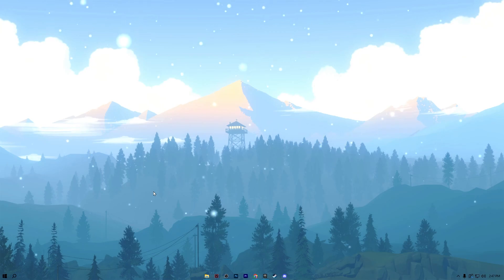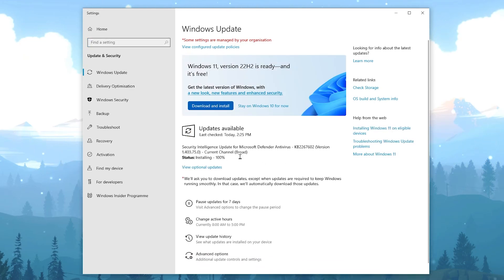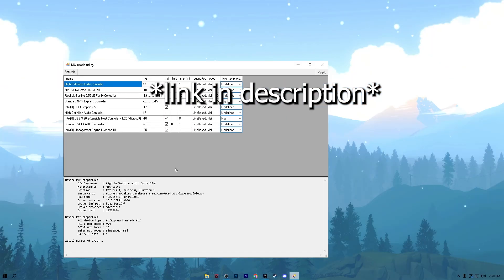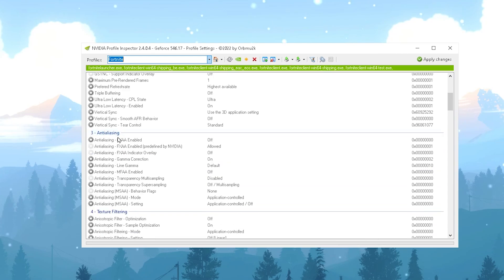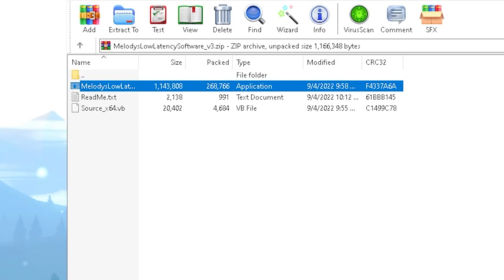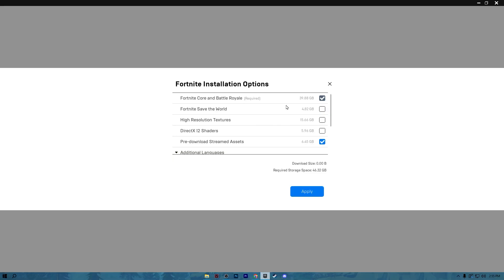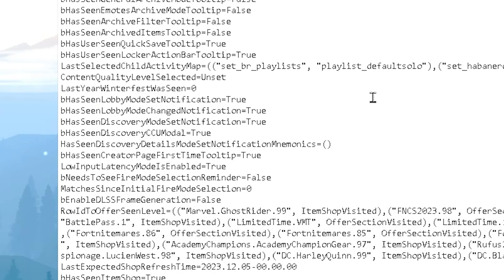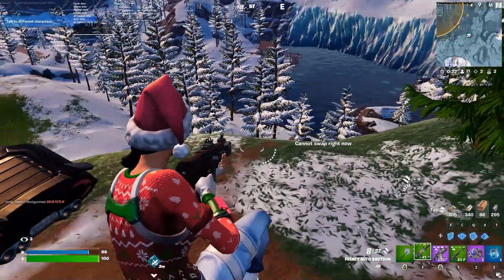Best Fortnite FPS Boost LOW END PC! ✅ (Max FPS & 0 Delay)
In this video, you'll learn how to boost fps in fortnite chapter 5 on low end pc. After the release of fortnite chapter 5, it feels laggy and players are having fps drop and stutters. So, this video guide will help you to get maximum performance out of your low end pc.

Title: Best Fortnite FPS Boost LOW END PC! ✅ (Max FPS & 0 Delay)

Timestamps 🕛
0:00 - Best Fortnite FPS Boost LOW END PC
0:16 - Disable Power Throttling and Background Apps
1:10 - Windows Settings
2:20 - Fortnite FPS Boost Pack
4:55 - Epic Launcher Settings
6:00 - Fortnite Best Game User Settings
7:05 - 0 Ping Tool